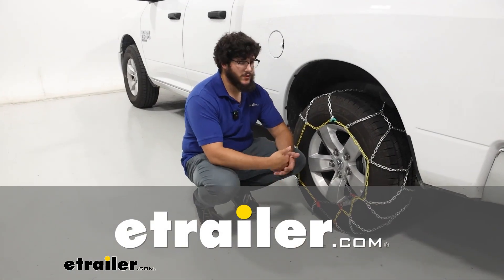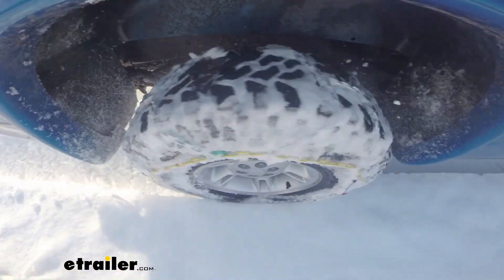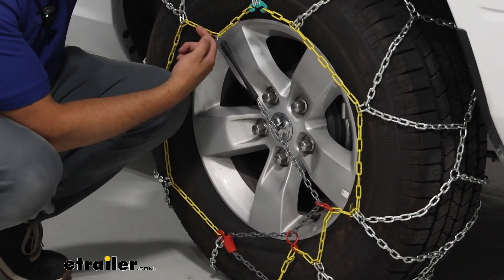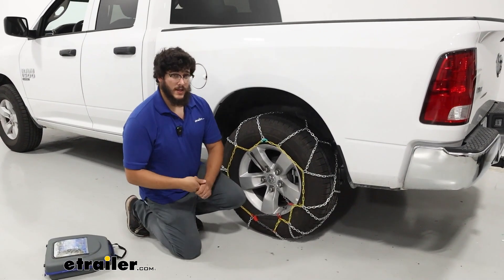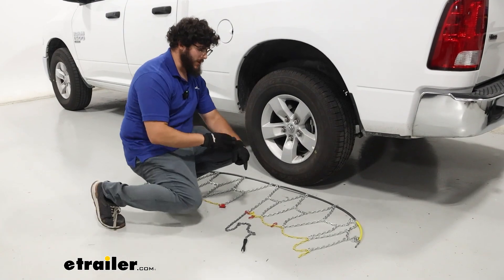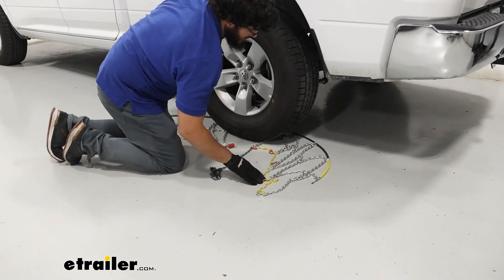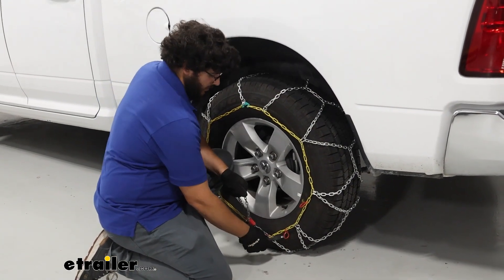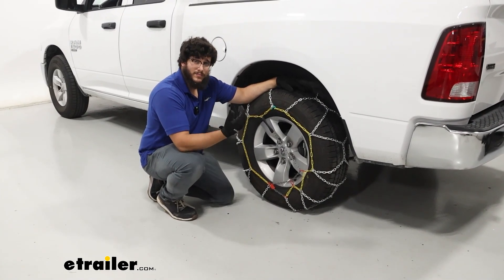etrailer | Beginner’s Guide to Installing the Titan Chain Alloy Snow Tire Chains on a 2024 Ram 1500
I'm Matt with etrailer.  If you have a 2024 Ram 1500  and you're driving through some moderate snow  and ice conditions  and you want something that's gonna be really easy  to give you that extra traction,  that really take on and off your tires,  then the Titan chain assisted tensioning tire chain's  gonna be a great option for you.  So let's check it out.  And we're gonna have these tire chains  on tire size 265/70R17,  and it will fit a variety of other sizes,  that's just the size we have today.  We're also gonna have this on the rear axle.  That's what the manual recommends.

Now if you're worried that this is gonna fit your tire  or not, you're gonna actually plug in your vehicle's  information into our fit guide,  make sure this is the right one for you.  These chains are gonna be constructed  from a manganese nickel alloy,  so they're gonna be very durable.  They're gonna last you a long time since they're gonna be  weather resistant as well.  And something else that I like about 'em is we're gonna have  these square links,  and these square links, they're gonna give you  a little bit more traction when you drive 'em  through those icy conditions.  And even though they're not super big  and bulky chains,  I think that actually helps us out a lot today  because that's gonna be Class S.

And Class S chains are really important on our vehicle  because we don't have a whole lot  of clearance behind our tire.  So you're gonna want some more low profile tire chains.  And we're gonna have this diamond pattern to our chains.  And what that diamond pattern is doing for us  is giving us more surface area on our tire,  giving us more traction overall.  And what's gonna set this apart from  some other standard chains is  we're gonna have this assistant tensioning mechanism.

So how this works is we're gonna have this gray link  that actually pulls on certain segments  of our chains, pulling from different areas,  cinching everything together.  And what's helping that is gonna be  this rubber tensioner right here.  'Cause what's happening is we got this middle hook  that's grabbing on the other end.  And if your chains ever we inchesre to loosen up,  which is gonna be likely  because when you're driving on the roads,  a lot of times your chains are gonna shift, loosen up some.  And what this is gonna do is  once you get some of that slack in your chains,  that's gonna pull that slack back out  and keep everything nice and tight.

And I'm gonna have this really nice container,  it's gonna be made out of this softer material,  still pretty durable.  So it's gonna be really nice just to put  underneath your bench seats or your rear seats you have.  And what I really like about it is  how your chains are stored in here.  So you'll notice we have these little pockets  to keep our chains in.  They fit really neatly.  And what's nice about that is  we're keeping our chains separated  so you don't have to worry about them  being tangled together.  It's really easy to put 'em in and take 'em out.  Now, in my opinion, I think this is a great set of chains  and if you're looking for something that's gonna get you  through those moderate snow and ice conditions  and it's really easy to install.  Now, if you're looking for maybe an upgrade  to some self tensioning tire chains,  because while the assisted tensioner is nice,  if you get into any situation to have,  maybe you lose a lot of slack in your chains,  the self tensioning chains are gonna do a better job  tightening everything back up.  And you don't have to monitor them as much as these chains.  But I think if you're just using these occasionally,  you're not using 'em every day,  these are gonna be a perfect set for you.  To begin the installation, I'm gonna lay out my chains,  grab some gloves just to make this a bit easier.  And if you haven't done this before,  I recommend staying home trying this out  because you don't want to try to figure this out  on the side of the road in the middle of a blizzard.  But what I'm looking for is make sure we don't have any  damages to our links.  We have everything in the right orientation.  So what I mean by that is we're gonna have these hooks,  we wanna make sure those are facing down  and not up so they're not making contact  with our vehicle or our tires.  And we also wanna make sure